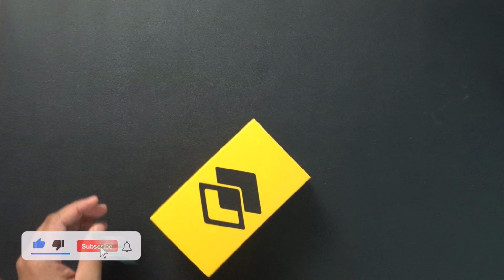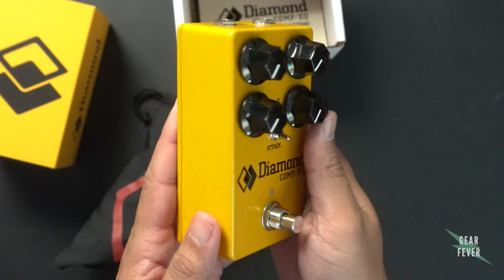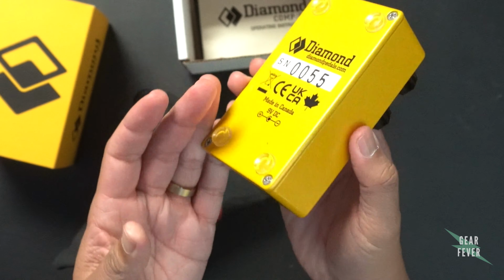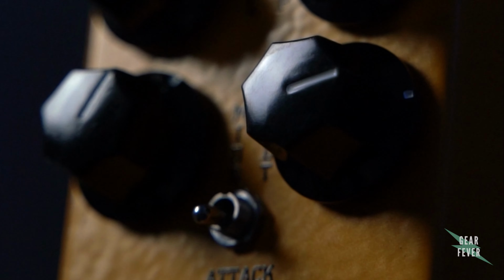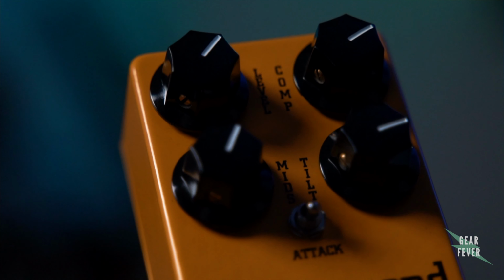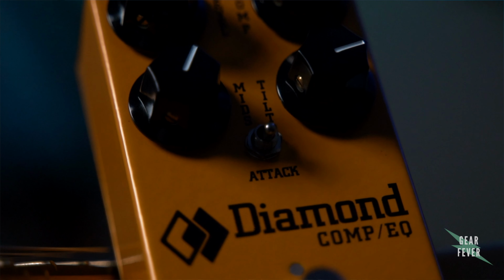Diamond IS BACK! Compressor & EQ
They’re BACK! So excited to see Diamond Pedals back up and in action. These legacy pedals have been a staple in the guitar pedal community for years and years, and now they’re going to continue to be on pedalboards for many more years to come. I owned an OG Diamond Compressor back in the day, and this new revamped version has all of those classic sounds, and more.

Gear Used:
Fender Telecaster with
Lambertone Blondies and 920D Wiring
Diamond Compressor/EQ
Strymon Zuma
Mother Mary Guitar Straps
Strymon Flint
Strymon Iridium
Caulfield Cables
UA Volt476p
0:00 - Introduction & Description
1:27 - Sound Sample 1
1:59 - Sound Sample 2
2:34 - Sound Sample 3
3:01 - Like and Subscribe!
3:32 - Comp Knob
4:24 - Mids Knob
4:50 - Tilt Knob
5:11 - Attack Switch
5:33 - Dialing it in